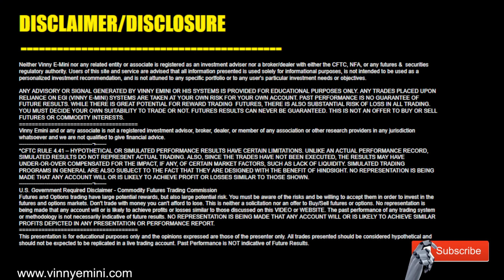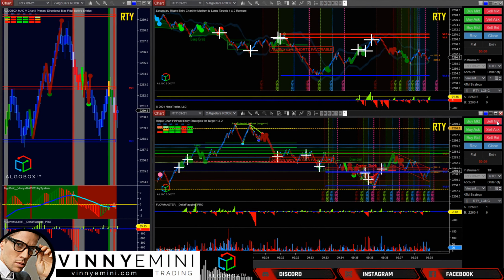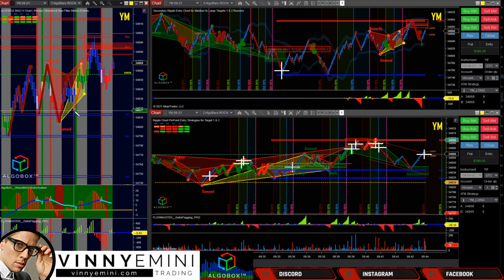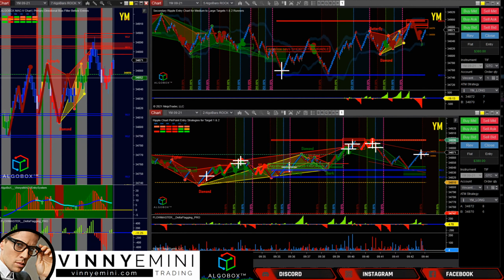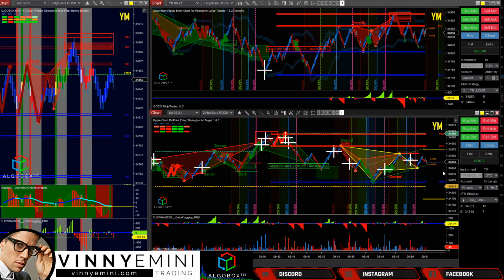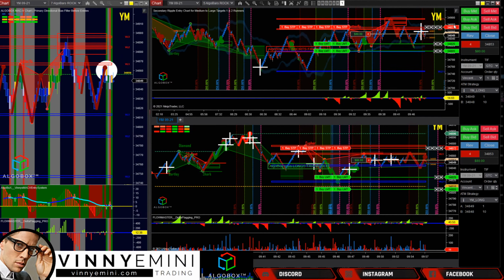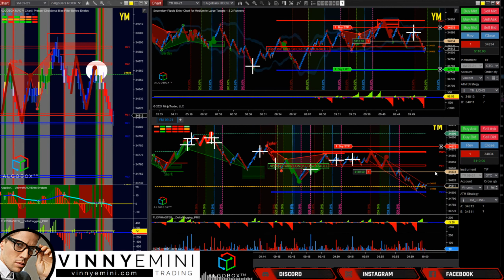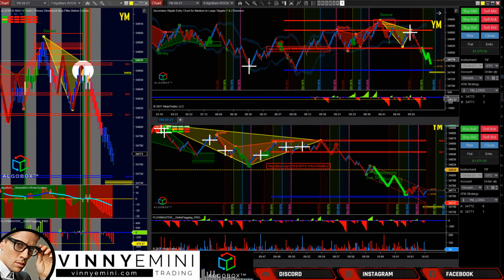DAY 6 🔴 LIVE Futures Trading Discord Day Trade Room | AlgoBox